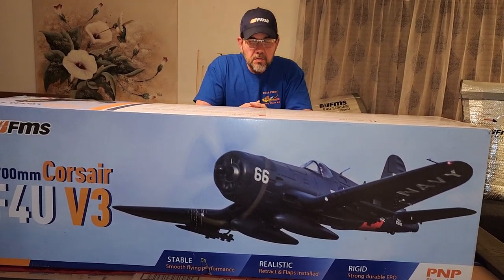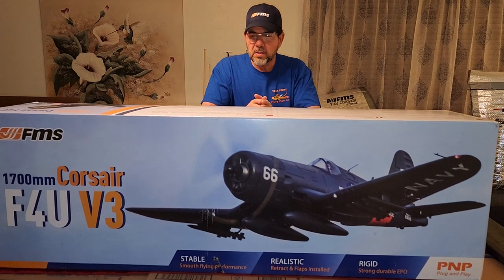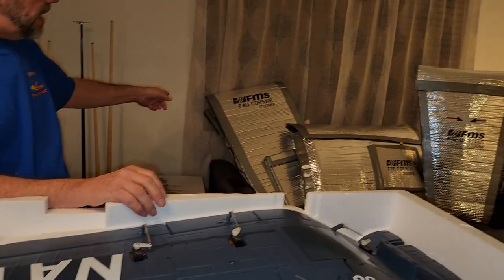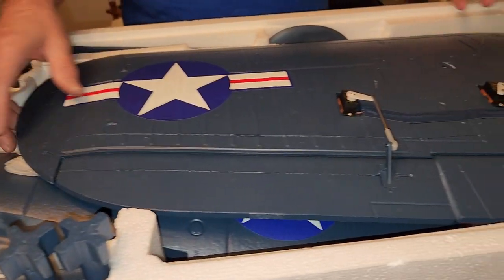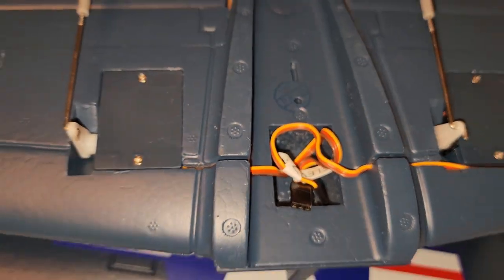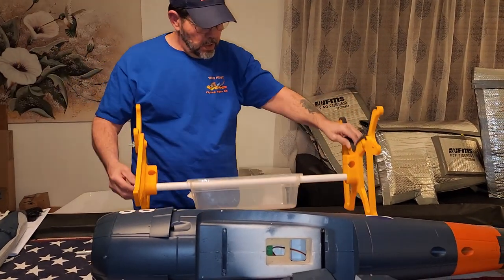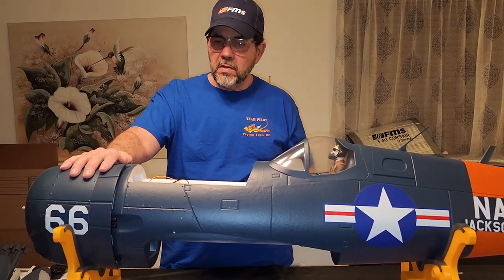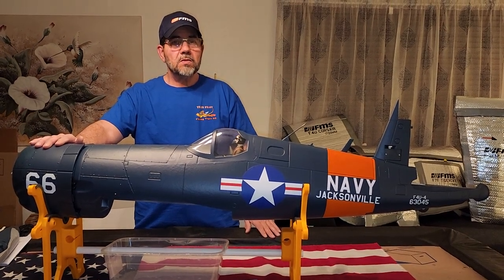FMS 1700mm F4U Corsair V3 Unboxing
Will fly on 6s 5200mah
8s when upgrade to Preditor 120 amp esc.